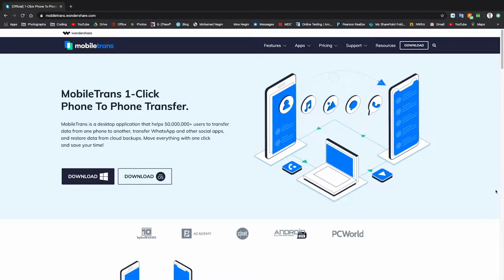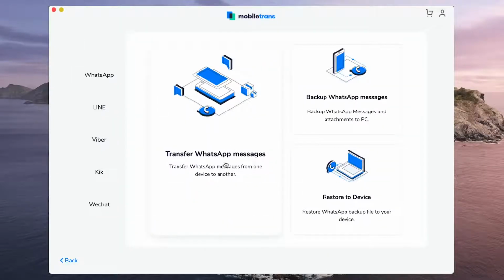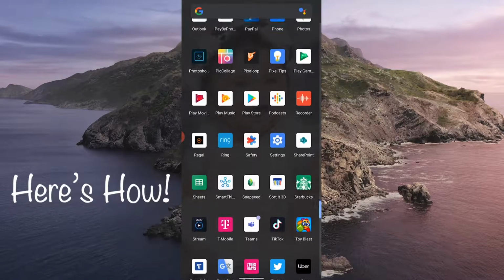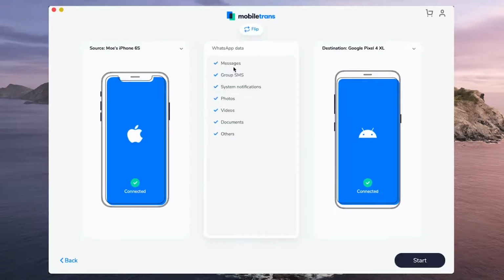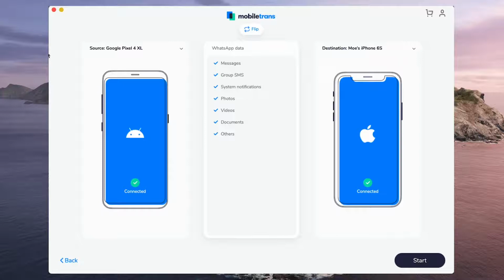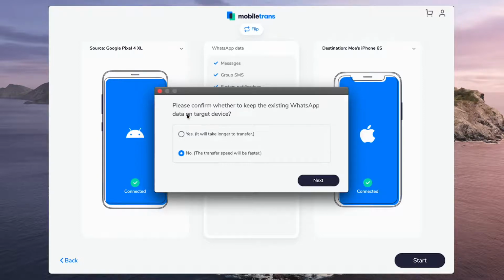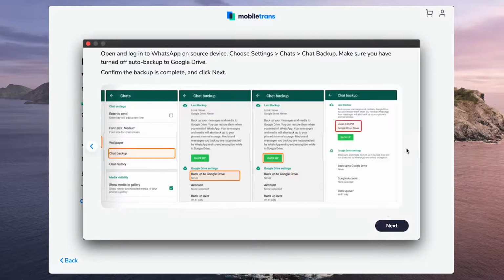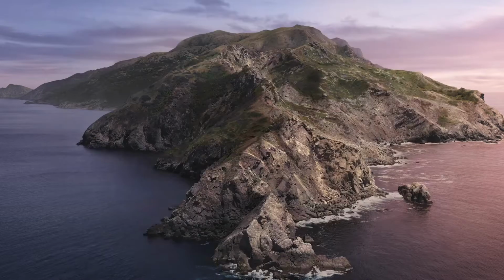كيفية نقل بيانات WhatsApp من iPhone إلى Android 2021 (من iPhone 6s إلى Google Pixel 4 XL)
يمكنك هنا معرفة كيفية نقل رسالة WhatsApp الخاصة بك من iPhone إلى أجهزة Android. تنزيل Wondershare MobileTrans:

الطابع الزمني:
00:50 قم بتنزيل Wondershare MobileTrans على الرابط أعلاه.
01:04 ابدأ MobileTrans وانقر على WhatsApp Transfer.
01:12 قم بتوصيل كل من iPhone و Android بالكمبيوتر.
01:22 تصحيح أخطاء جهاز Android الخاص بك:
الإعدادات - حول الهاتف - رقم البنية - انقر فوق رقم الإصدار 7 مرات - أدخل كلمة المرور - انتقل إلى الأنظمة - خيارات متقدمة - خيارات المطور - قم بتشغيل تصحيح أخطاء USB
02:07 اختر نوع البيانات التي تريد نقلها.
02:30 انقر فوق ابدأ.
02:33 اختر ما إذا كنت تريد الاحتفاظ ببيانات WhatsApp الحالية.
02:50 اتبع التعليمات المنبثقة لتشغيل هاتف Android الخاص بك.
03:06 تم النقل